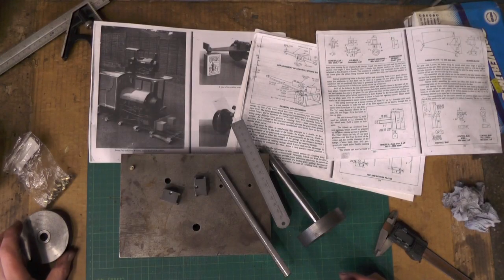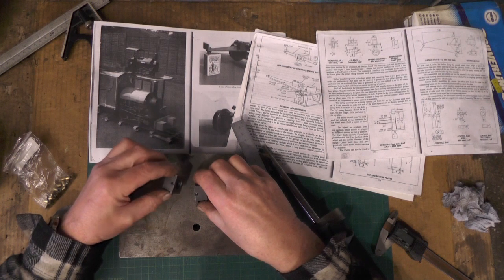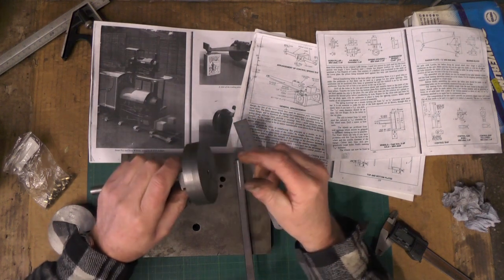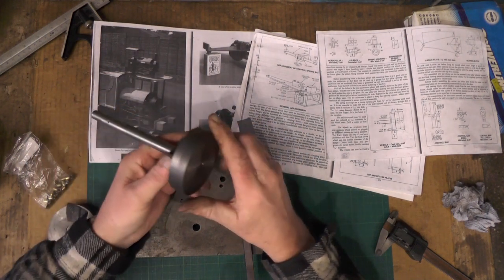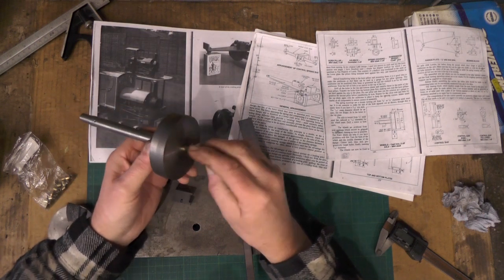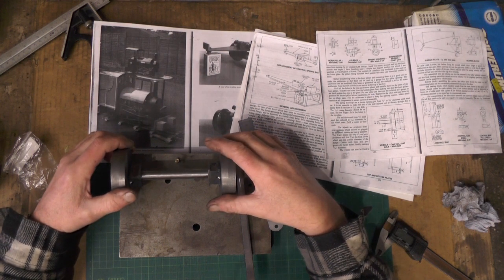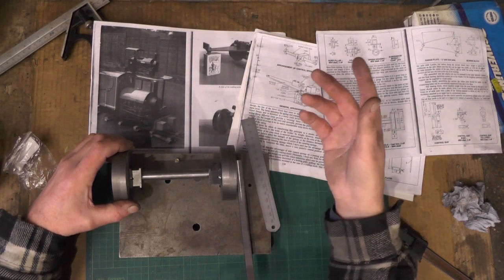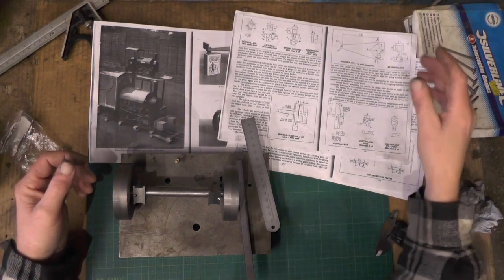Build a Miniature Steam Locomotive Series Pony Truck P2 & Jack Bucklers Drawing Board "mr factotum"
Trailing Pony Truck Part 2  & Jack Bucklers Drawing Board where the Sweet Pea Locomotive Began its Life
Here showing
Axle boxes, Bearing Block, Control Bar, Followers & Bosses, Axle , Control Fork, Spring housings etc.
Drawings, Recycled Materials, Where it fits on Loco, Machining the wheels, Loctite  the Wheels on to Axle,         Part 3  to follow